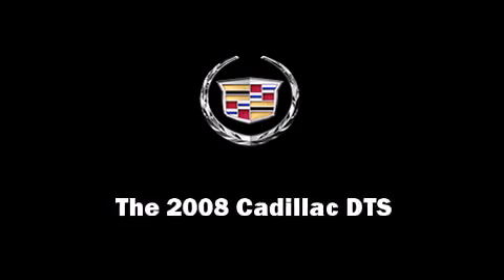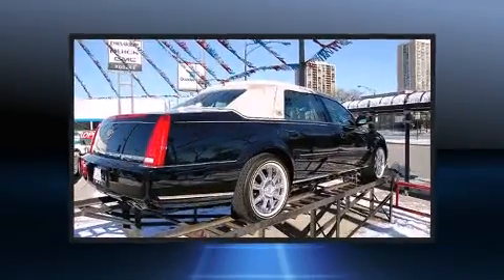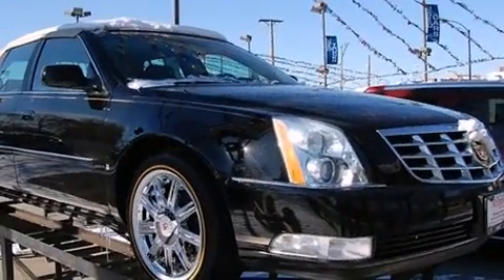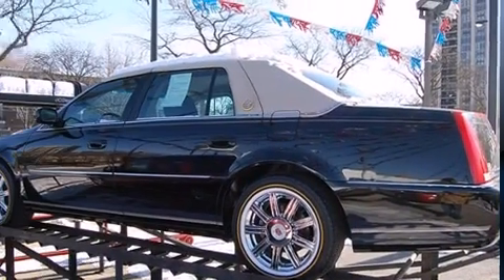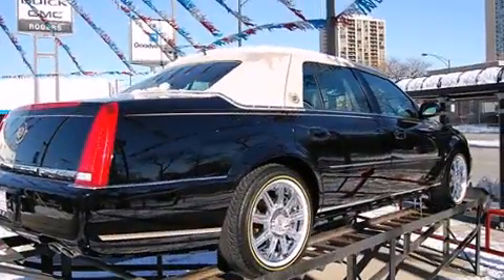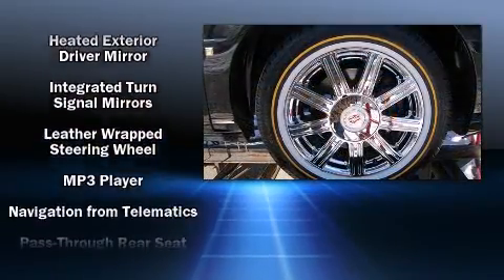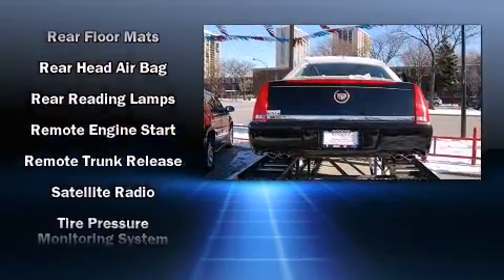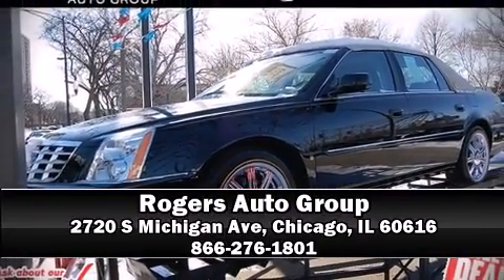2008 Cadillac DTS in Chicago, IL 60616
Climb inside the 2008 Cadillac DTS. This 4 door sedan just recently passed the 50,000 mile mark! It features a front-wheel-drive platform, an automatic transmission, and a powerful 8 cylinder engine. Cadillac prioritized comfort and style by including: leather upholstry, front and rear cupholders, variably intermittent wipers, an outside temperature display, remote keyless entry, cruise control, and power front seats. Everything is where it ought to be, from the dashboard controls to the door locks and window controls. With high intensity discharge headlights illuminating your path, you'll always appreciate maximum visibility. Audio features include a CD player with MP3 capability, steering wheel mounted audio controls, and 8 speakers, providing excellent sound throughout the cabin. Cadillac ensures the safety and security of its passengers with equipment such as: head curtain airbags, front SIDE impact airbags, traction control, brake assist, ignition disabling, onStar, and 4 wheel disc brakes with ABS. Safety and maximum capability are assured via self leveling rear suspension, which maintains optimal driving geometry. It also arrives with a Carfax history report, providing you peace of mind with detailed information. We have a skilled and knowledgable sales staff with many years of experience satisfying our customers needs. We'd be happy to answer any questions that you may have. Stop in and take a test drive!